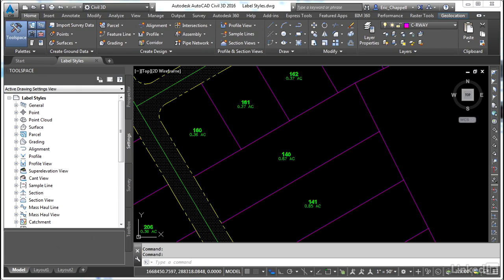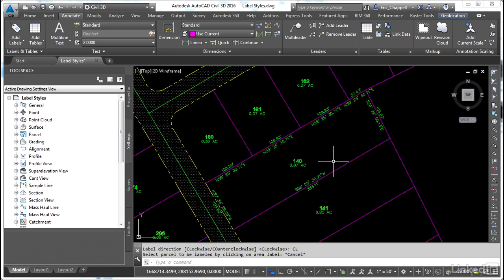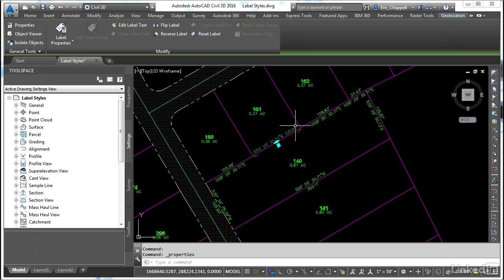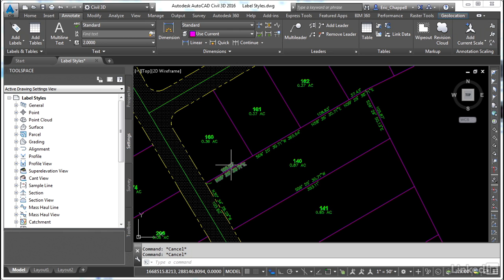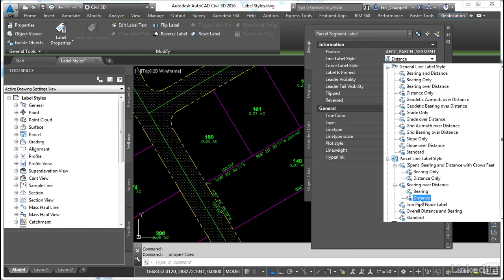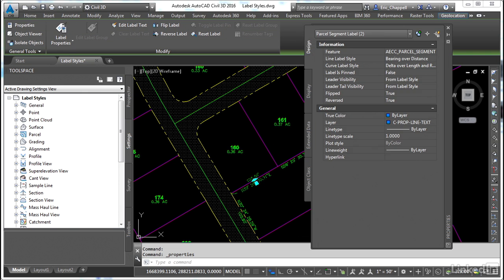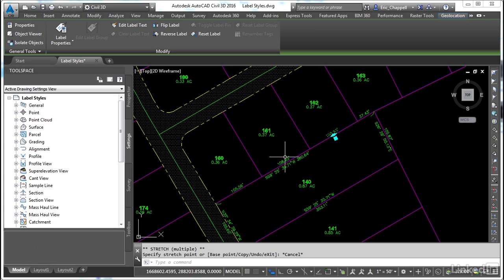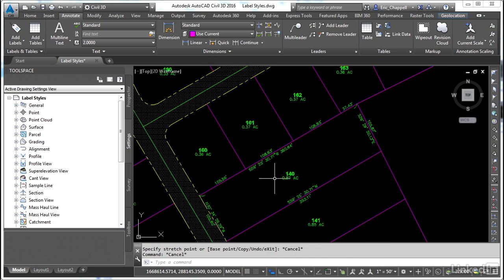24 Edit segment labels through styles